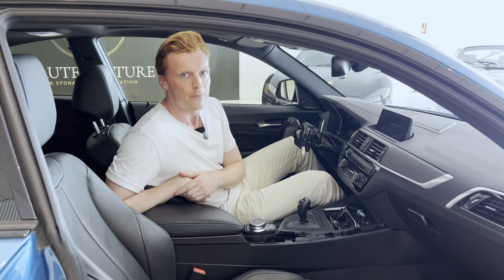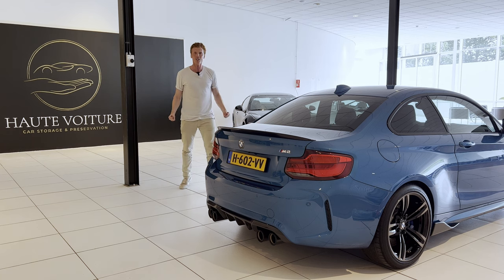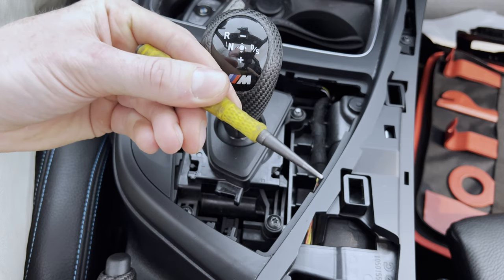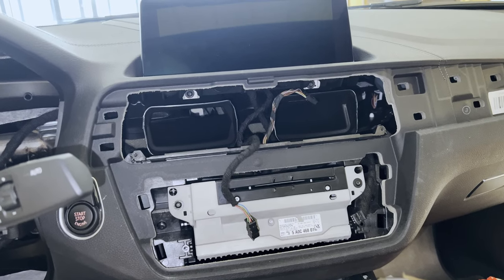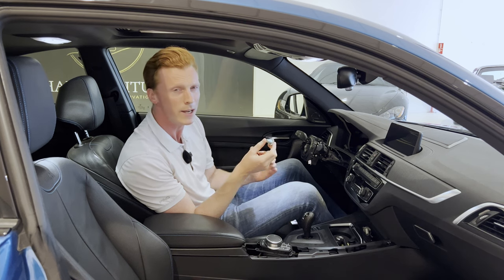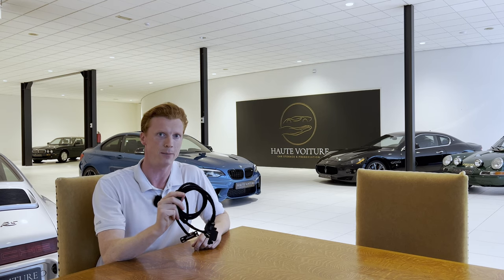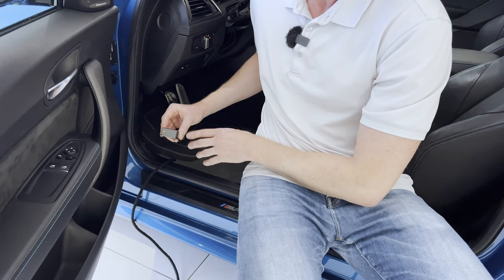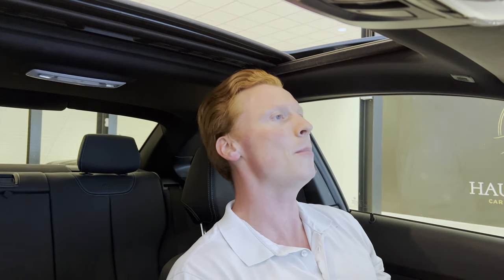BMW M2: How to Prevent Your BMW From Being STOLEN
Hi all,

In this video I show you some ways to protect your BMW from theft.
I install BMW's security kit (part number 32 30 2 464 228), but also a dummy OBD2 port.

I kindly want to thank for hooking me up with one of their cables, here's the link to the one I got